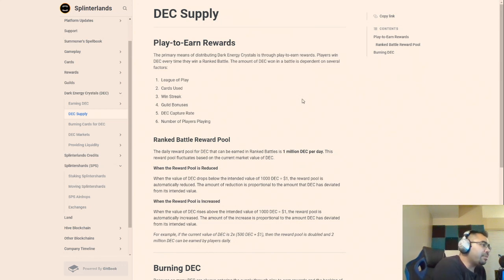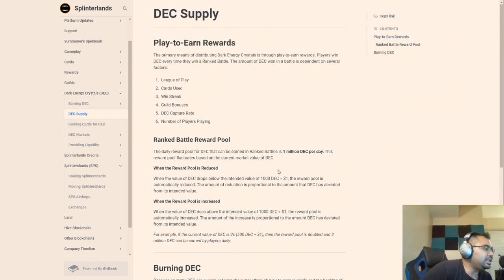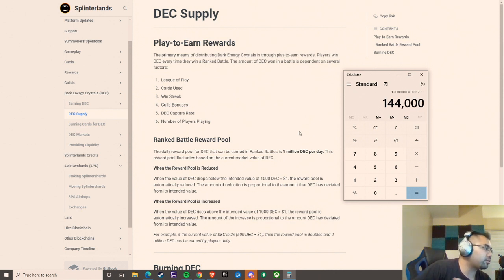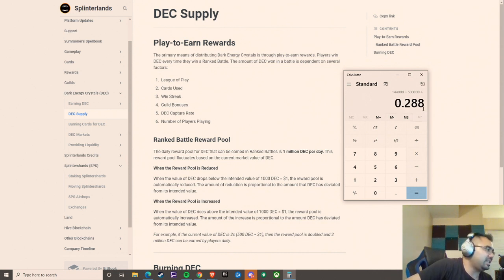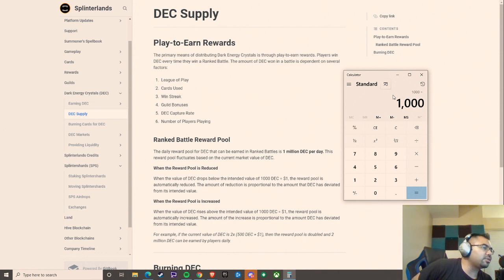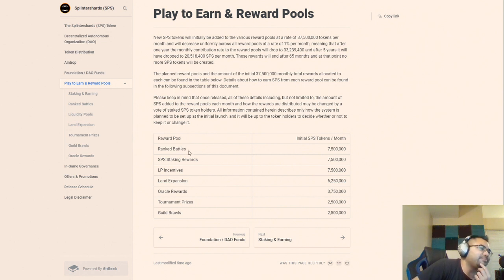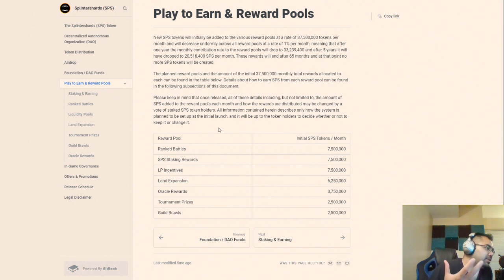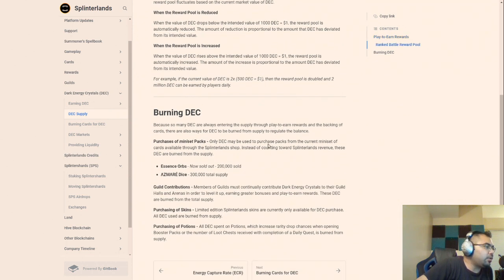LONG TERM ANALYSIS: WILL DEC GET PHASED OUT?